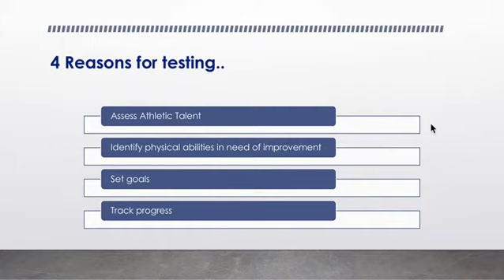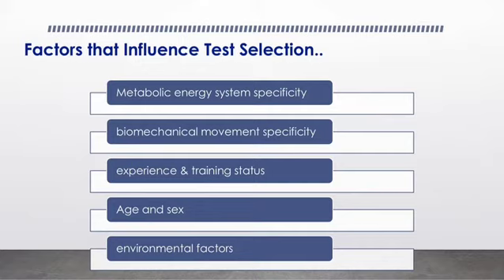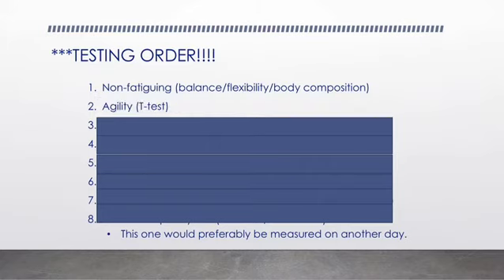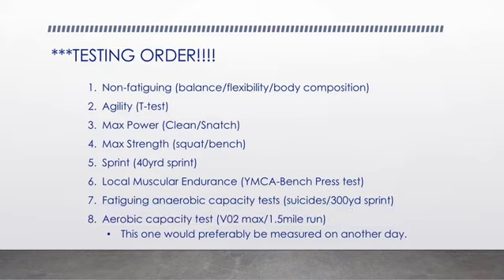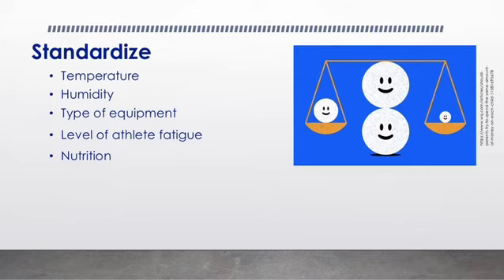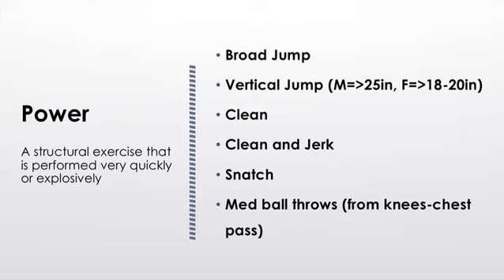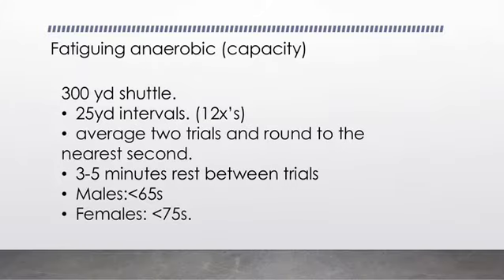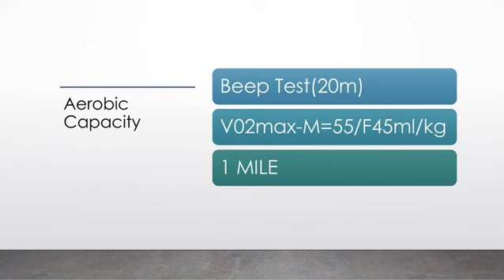Testing: Assessment Screencast